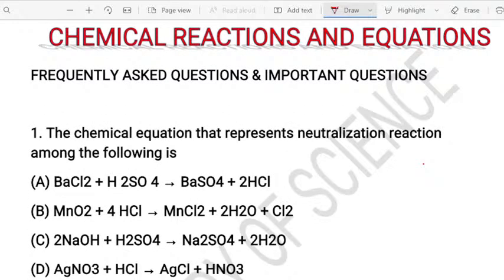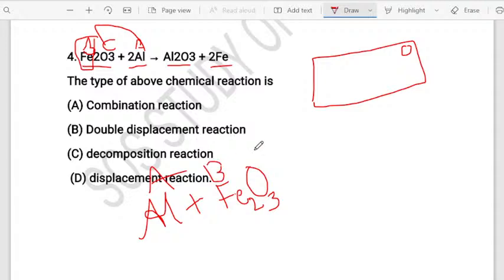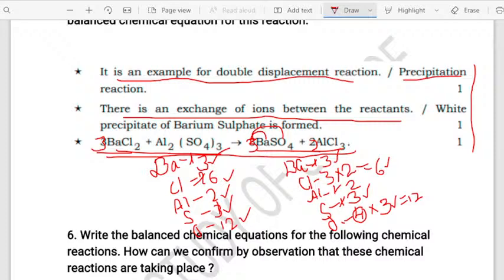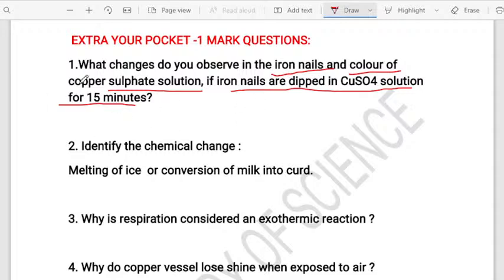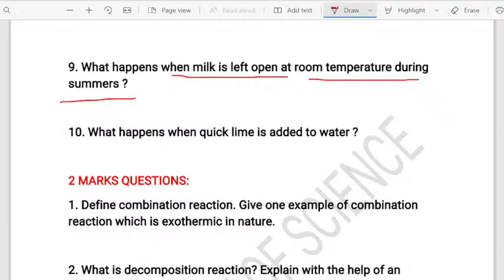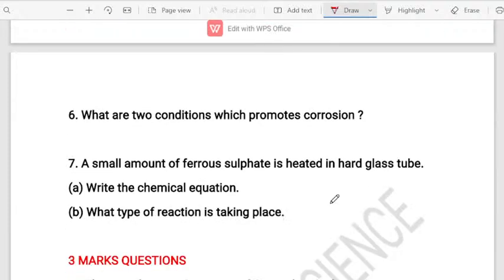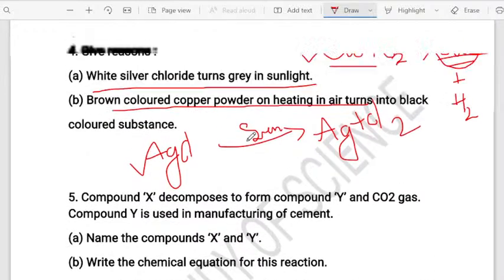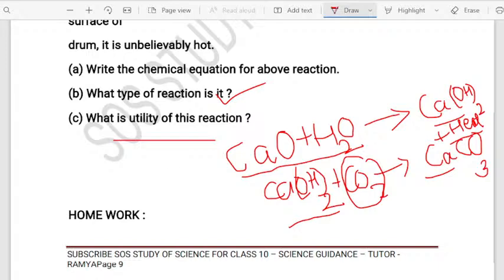IMPORTANT QUESTIONS -CHEMICAL REACTIONS & EQUATIONS - DAY 12 CRASH COURSE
Telegram - Sos Study Of Science